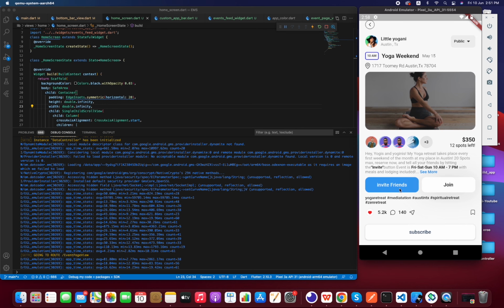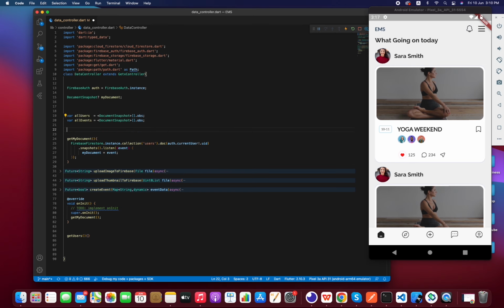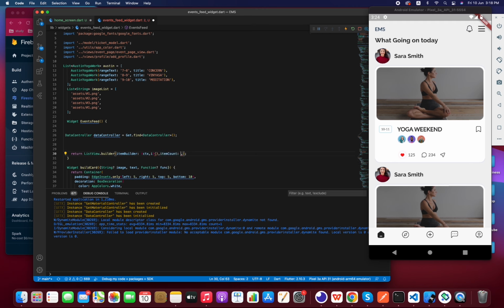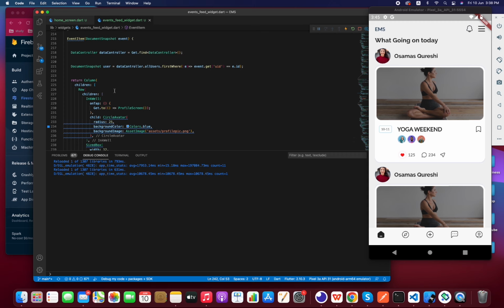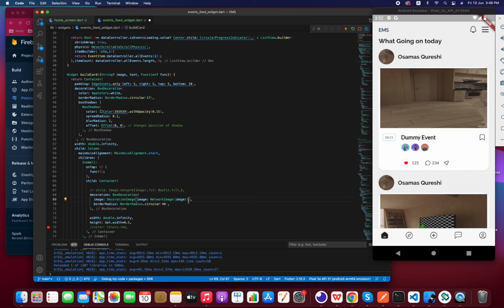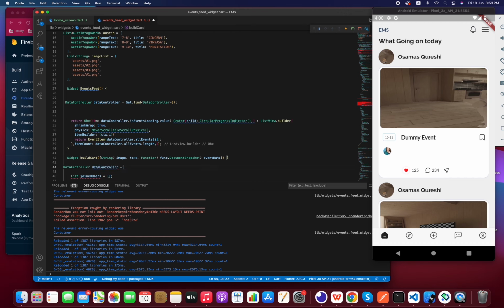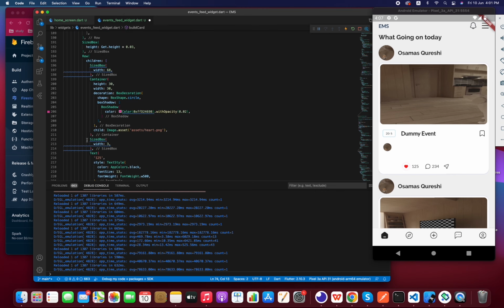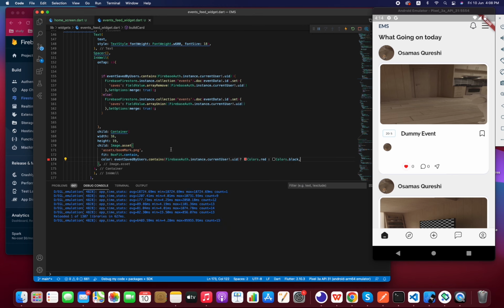Display an Event Data || Event Management App Flutter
in this video you will learn how to display an event data